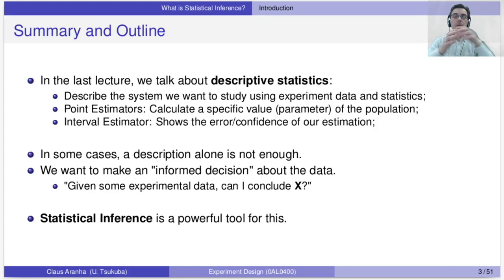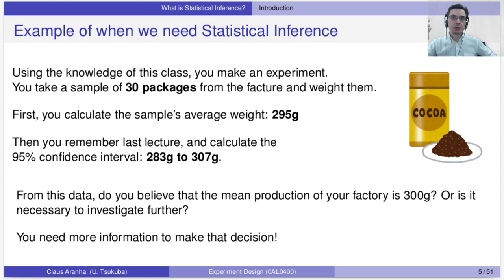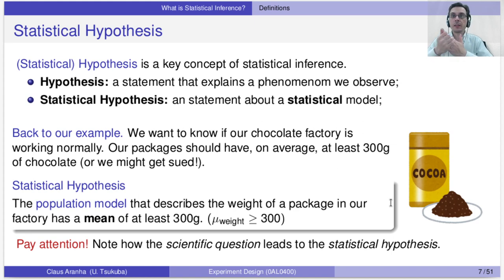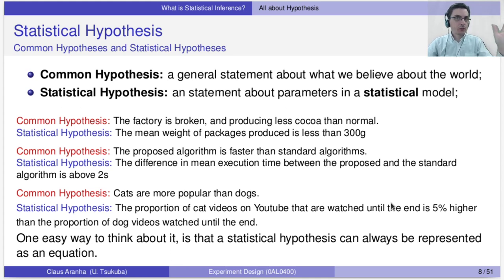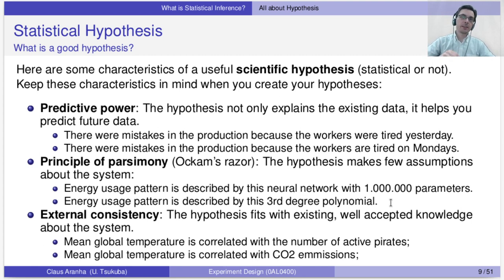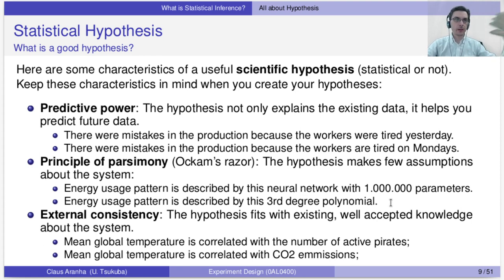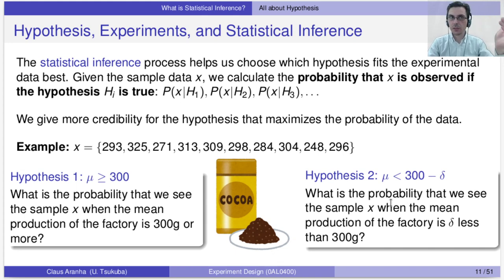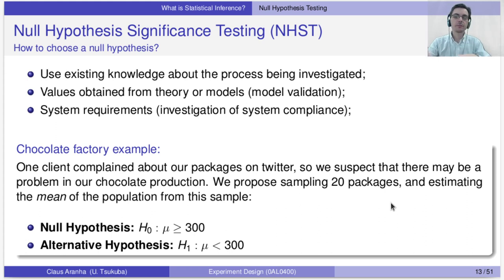Experiment Design W03, P01 Statistical Inference